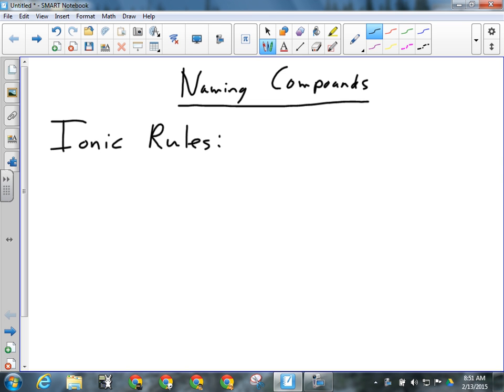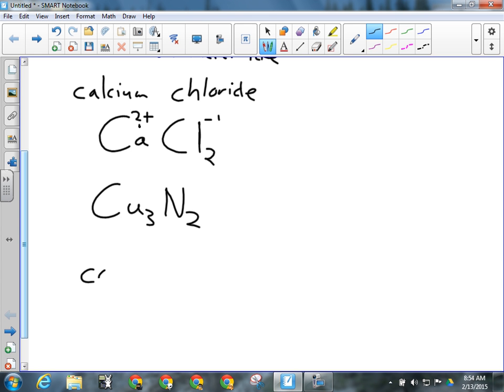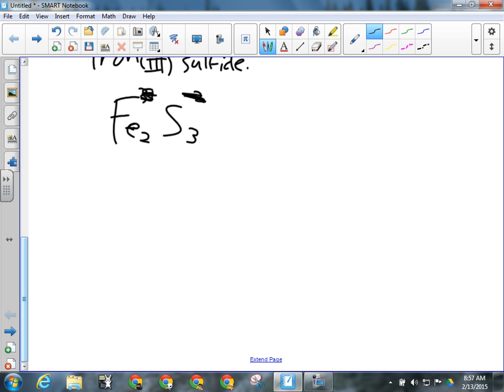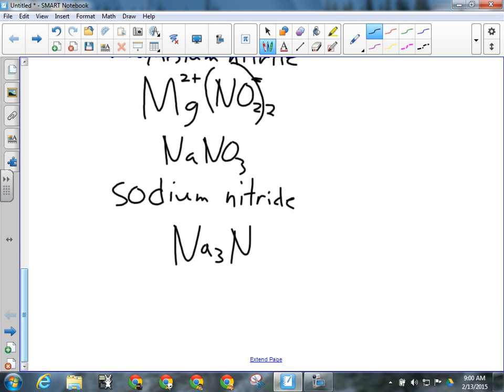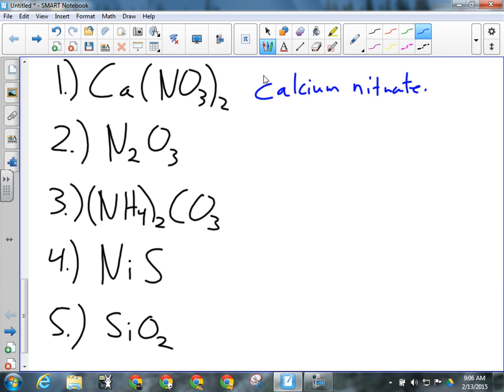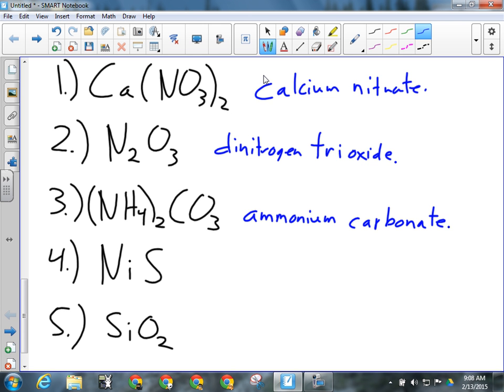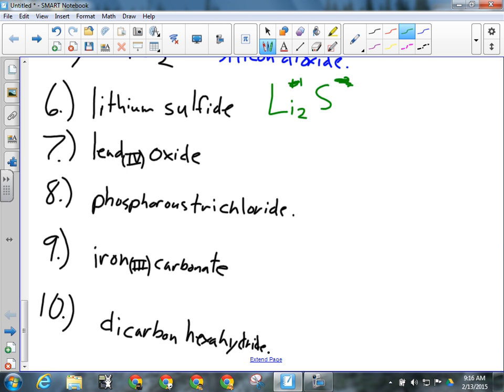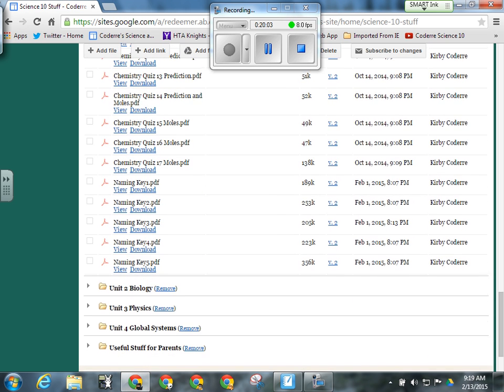Unit 1 Lesson 02 Naming Compounds Part 4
Last review of the rules for naming compounds...be sure to review this and finish the worksheets.